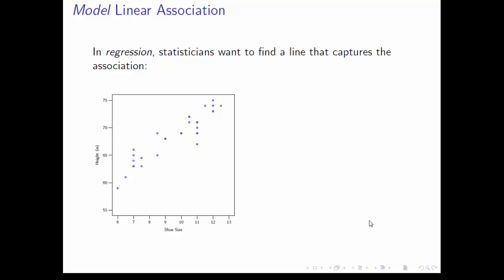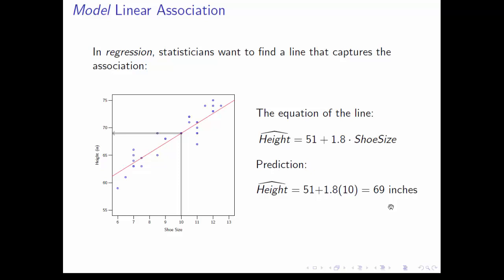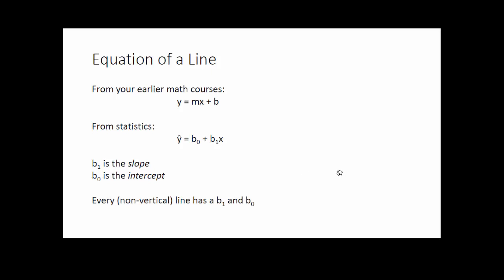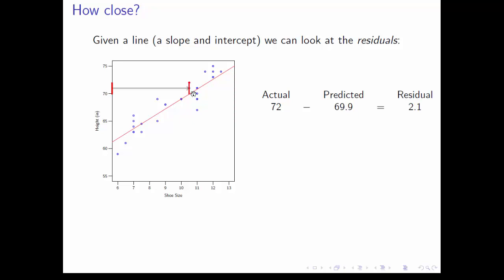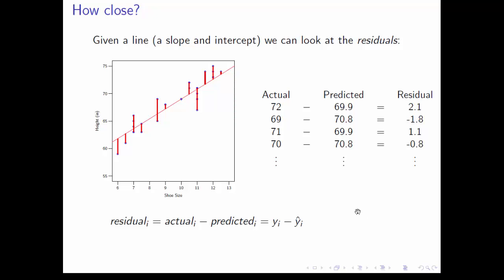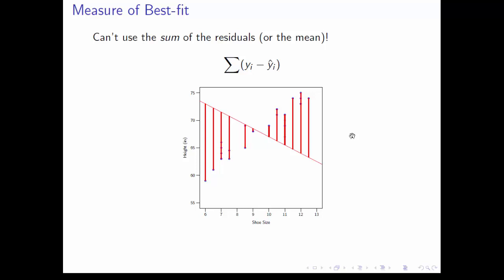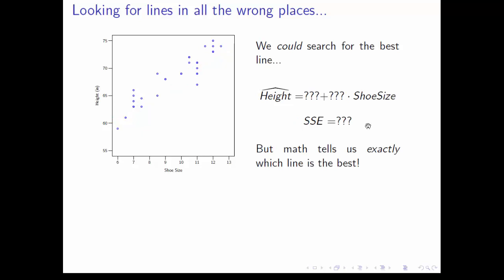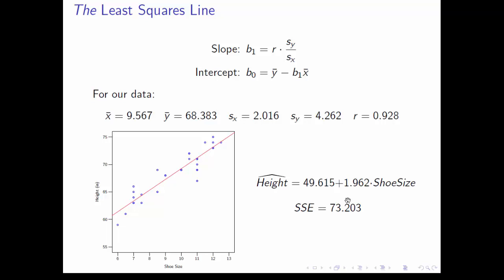Unit 6, Part 1: Best-fit Line; Linear Regression